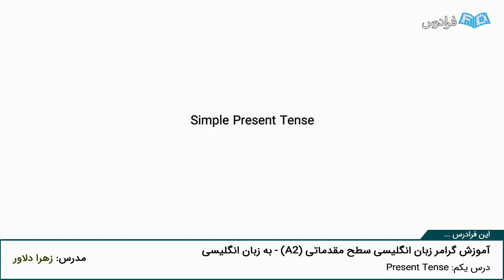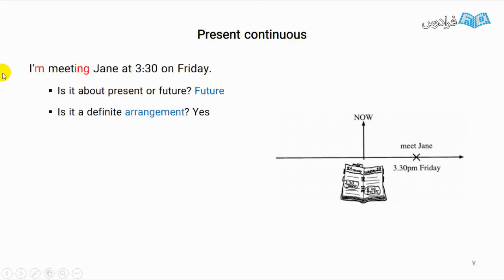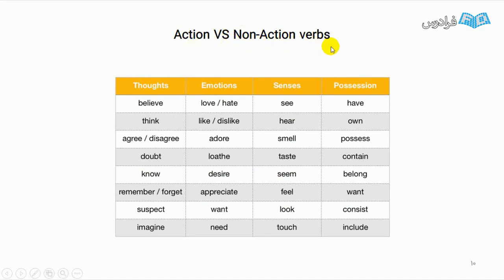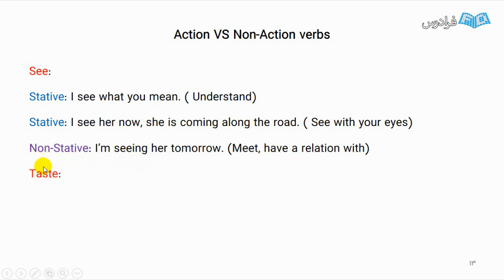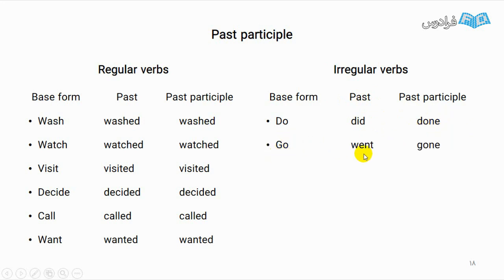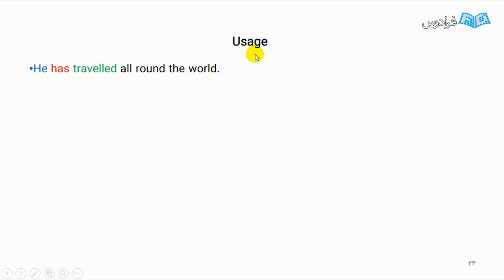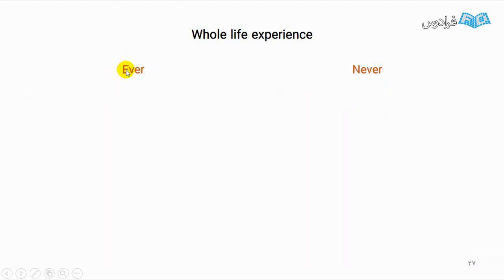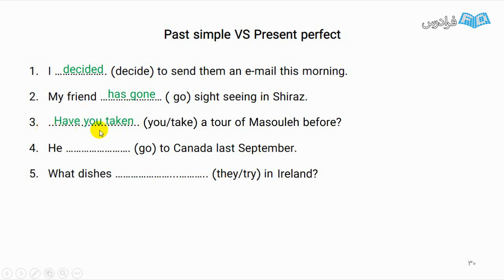آموزش گرامر زبان انگلیسی به زبان انگلیسی سطح مقدماتی A2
FaraDars: آموزش گرامر زبان انگلیسی سطح مقدماتی A2 - به زبان انگلیسی - (برای مشاهده نسخه کامل آموزش به لینک زیر مراجعه کنید)

در این آموزش به نکات تکمیلی گرامر پایه زبان انگلیسی پرداخته می شود. آشنایی با این مباحث شما را قادر می کند تا بتوانید در مورد زمان های مختلف جمله بسازید و درباره مسائل روزمره صحبت کنید. این آموزش مطابق با استاندارد CEFR،  یعنی چارچوب اروپایی مشترک مرجع برای زبان ها، طراحی شده است و لذا دسته بندی اصولی گرامر، این امکان را به زبان آموز می دهد که به صورت پلکانی و مرحله به مرحله، آموزش های لازم را در حوزه گرامر پشت سر گذارد.

تدریس یک باره مفاهیم گرامری باعث سردرگمی زبان آموز شده و این اجازه را به او نمی دهد که بتواند یادگیری مفاهیم اولیه را به عنوان شالوده پروسه آموزش، عمیق ساخته و بعد بر روی این شالوده، جزئیات لازم را اضافه کند. از طرفی، عدم طراحی درست و نیز آموزش یک باره گرامر باعث پیچیدگی آن ها می گردد که ممکن است دانشجو را سردرگم کند، اما دسته بندی گرامر، آموزش گام به گام را میسر کرده است که علاوه بر سهولت، یادگیری را نیز عمیق تر می کند.

آموزش گرامر زبان انگلیسی سطح مقدماتی A2 - به زبان انگلیسی - (برای مشاهده نسخه کامل آموزش به لینک زیر مراجعه کنید)